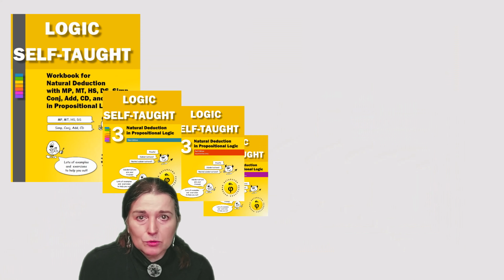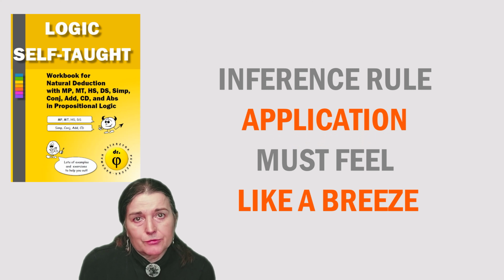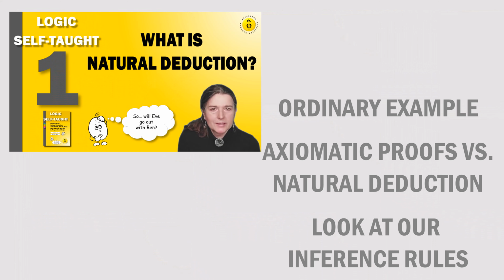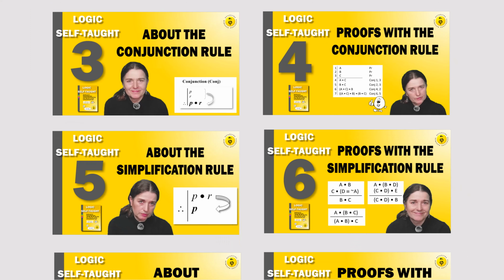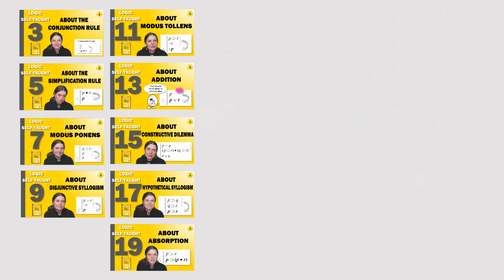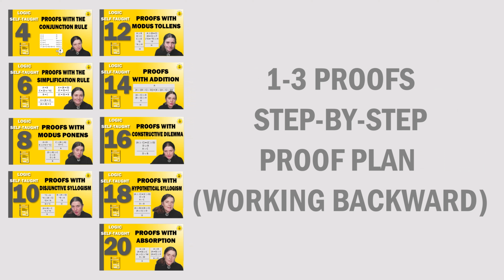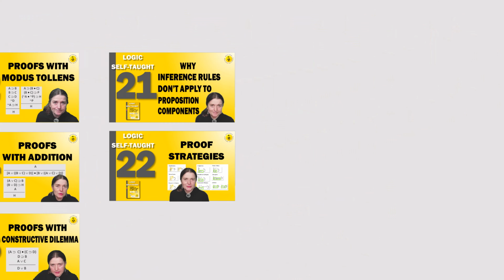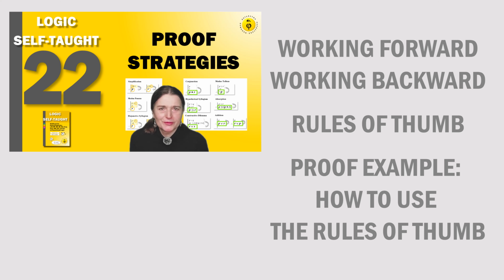G.00. Guide over the Natural Deduction G-Series (Natural Deduction in Propositional Logic)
Logic Self-Taught G video series is a basic introduction to natural deduction in propositional logic with 9 inference rules (Conjunction, Simplification, Modus Ponens, Modus Tollens, Hypothetical Syllogism, Addition, Disjunctive Syllogism, Constructive Dilemma, a Absorption).

This video is an overview of the series:

00:00 Introduction
00:22 Who are the videos directed to
00:48 Disclaimer
01:09 About the Workbook for the G-series
02:02 About Videos 1 & 2
02:26 About the 18 inference rule videos
03:10 About Videos 21 & 22

The Workbook that accompanies the G video series is available